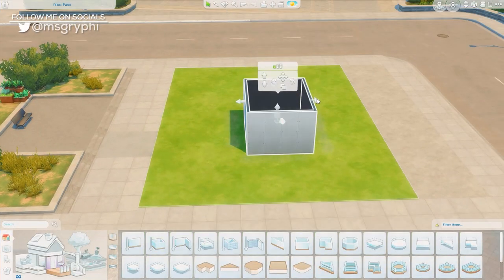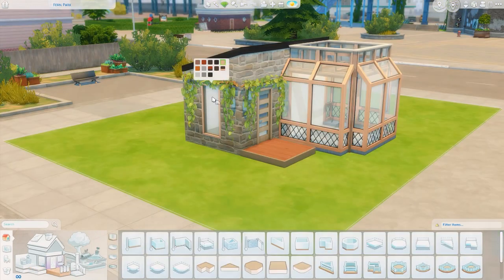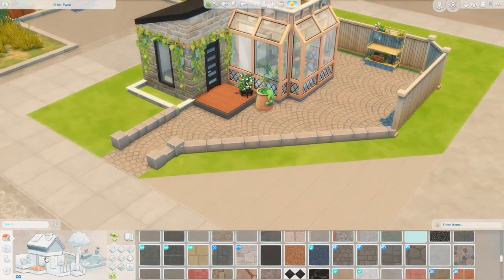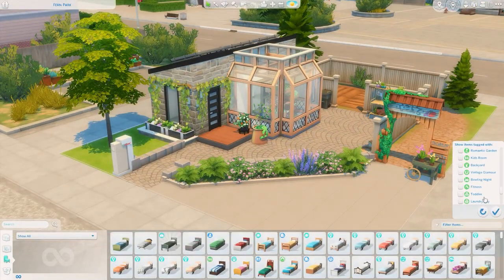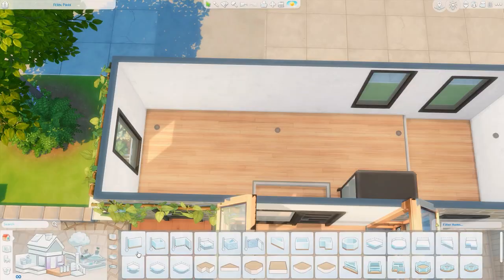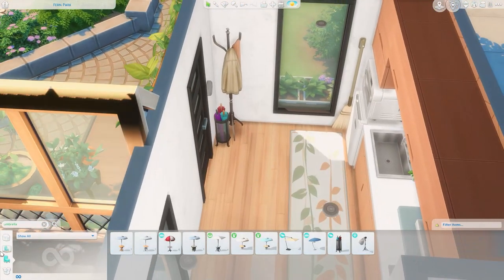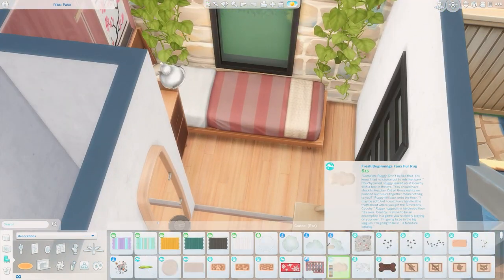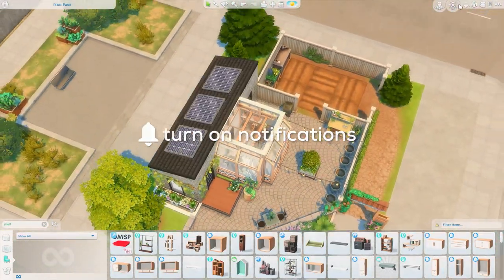Botanist Tiny Home 🌱 // The Sims 4 Speed Build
This tiny home is for a botanist or a plant lover! Inspired by the new Blooming Rooms Kit! I had so much fun making this tiny home and feel like it sort of brought me back to the beginning of my tiny home adventure here on YouTube. Let me know if you'd like to see more maybe? Because I think I want to build some more!

Fern Park, Evergreen Harbor
1 Bed, 1 Bath
§32,948

➤ Programs
Streaming: Streamlabs OBS
Recording: NVIDIA GeForce Experience
Thumbnails/Graphics: Photoshop
Editing: Premiere Pro